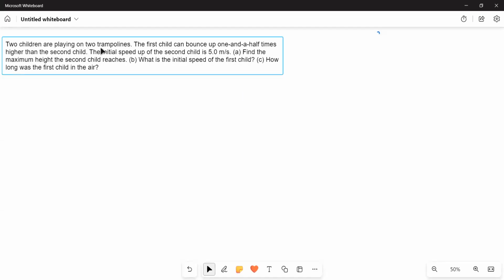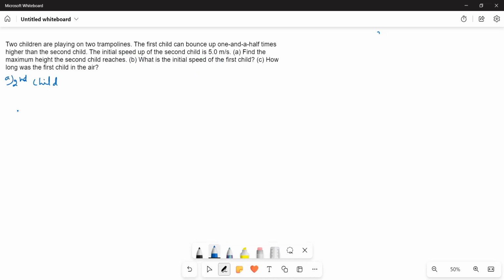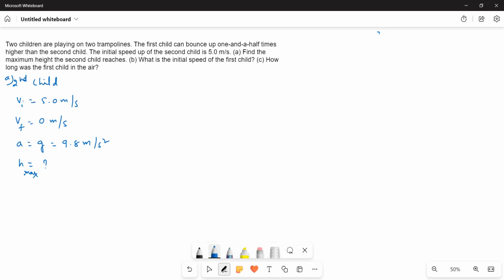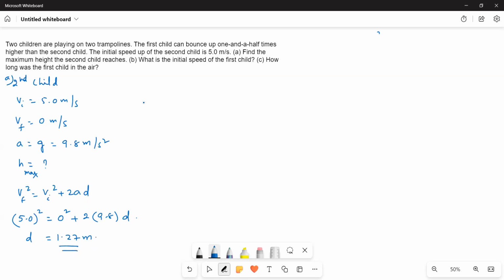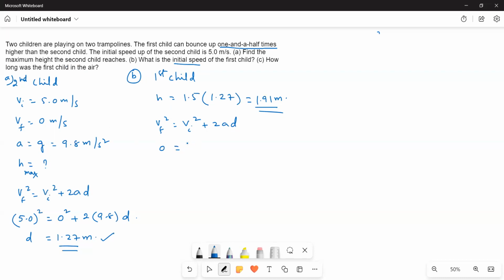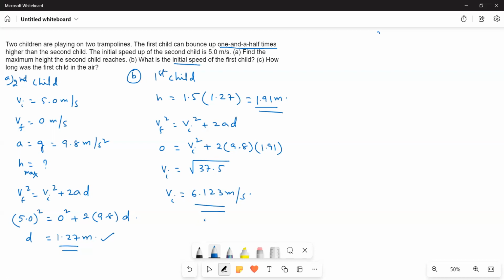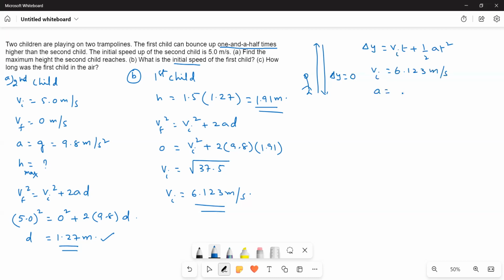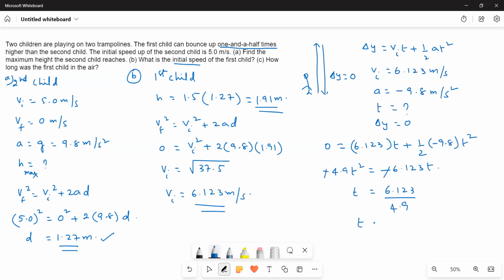Children on trampolines.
Two children are playing on two trampolines. The first child can bounce up one-and-a-half times higher than the second child. The initial speed up of the second child is 5.0m/s (a) Find the maximum height the second child reaches. (b) What is the initial speed of the first child? (c) How long was the first child in the air?